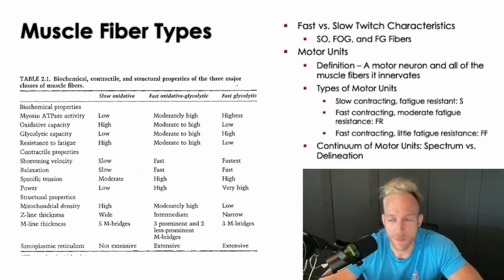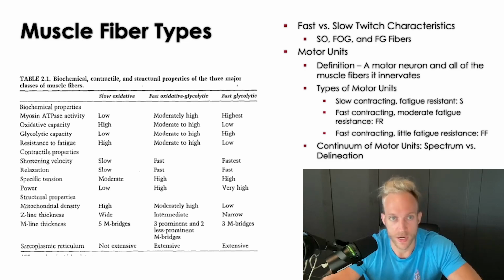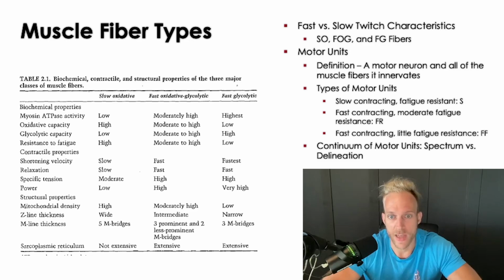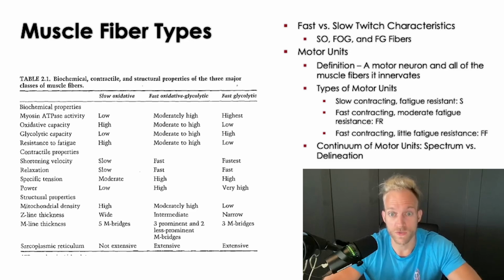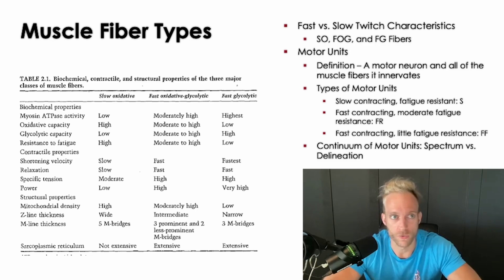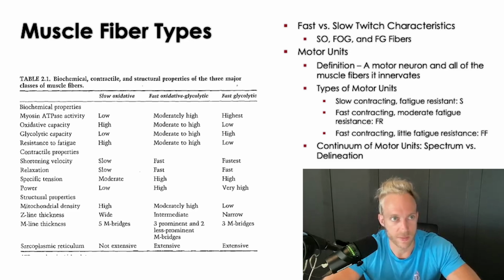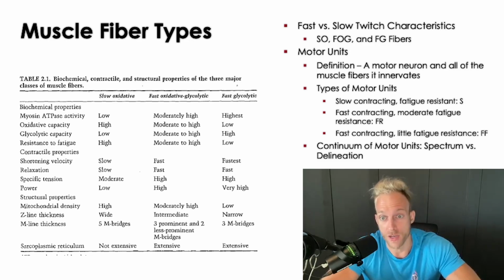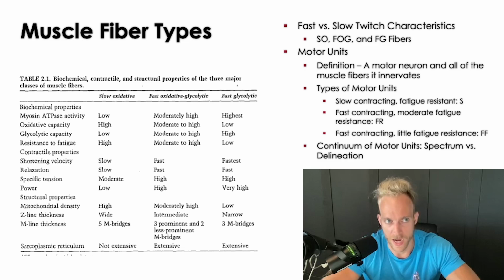Mastering Muscle Fiber Types - GIFTED Academics CISSN Rapid Review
To Level Up Your Study Game with GIFTED Academics Online Certification Exam Preparation Courses!

📈 Courses available for NSCA CSCS, NASM CPT, & CISSN.
🕒 Baseline to Certified in just 12-14 weeks

📥 Downloadable slides for each chapter
🤓 Auto-graded exams & lifetime course access
📲 Study on-the-go via web & mobile with Kajabi
🗣️ Optional 1-on-1 instructor sessions for a personal touch

In this GIFTED Academics Rapid Review, we delve into the essential knowledge for passing the CISSN exam, specifically focusing on muscle fiber types.

We cover the basics you need to memorize, including the three types of muscle fibers: slow oxidative (Type I), fast oxidative glycolytic (Type IIa), and fast glycolytic (Type IIx). Understand their biochemical, contractile, and structural properties to ace your multiple-choice questions.

We also explain key definitions, such as motor units, crucial for this exam and further certifications like CSCS. Learn why muscle fibers are named based on their properties and how these definitions apply to real-world scenarios.

Finally, we discuss the implications for athletes and lifestyle clients. Discover how different training regimens affect muscle fiber composition and what that means for performance and health.

00:00 Introduction and Overview
00:08 Muscle Fiber Types for the CISSN Exam
1:21 Memorization Tips: Table 2.1
2:24 Key Definitions and Properties
3:04 Motor Unit and Muscle Fiber Definitions
5:31 Implications for Athletes and Lifestyle Clients
6:48 Summary and Key Takeaways
7:12 Call to Action: Sign Up for Our Exams
7:21 Conclusion and Wrap-Up